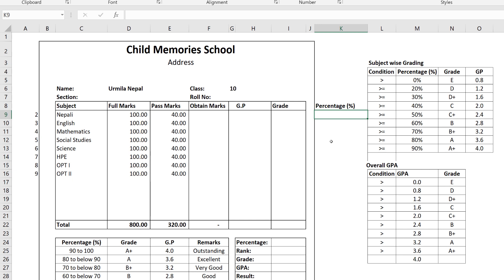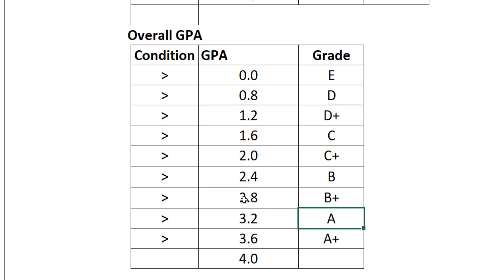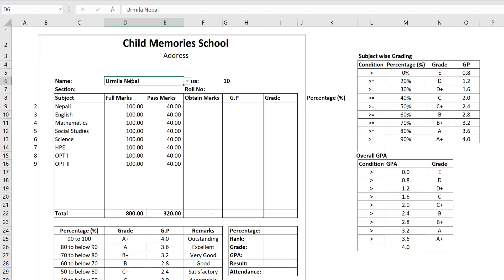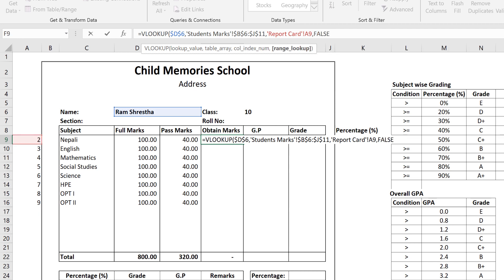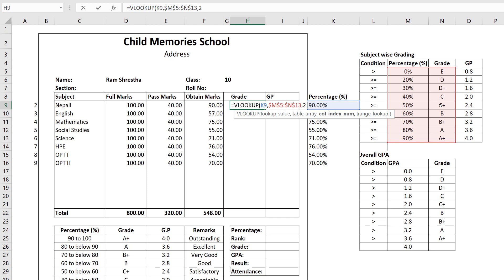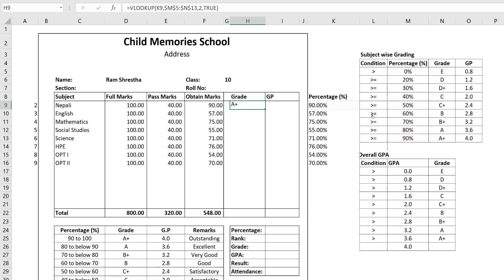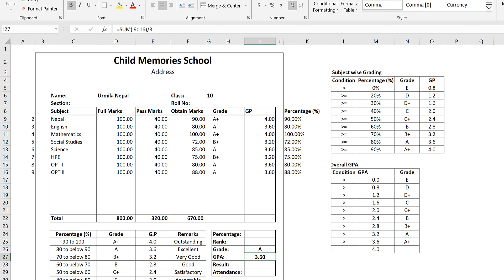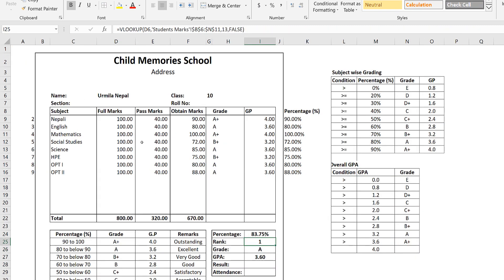How to make School Student Grade Mark sheet using MS Excel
NEB SEE Grade System mark sheet using Microsoft Excel.